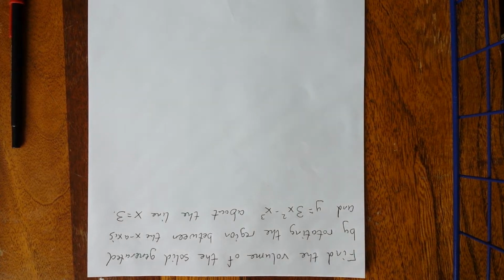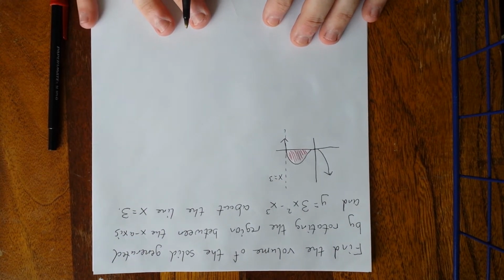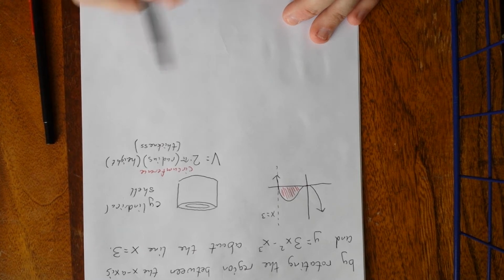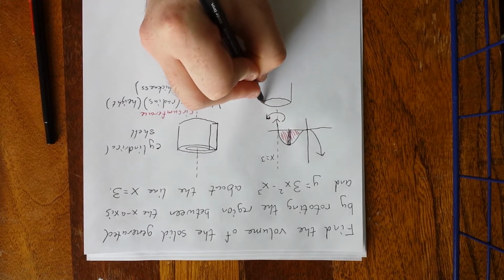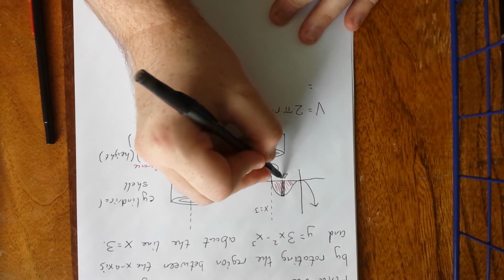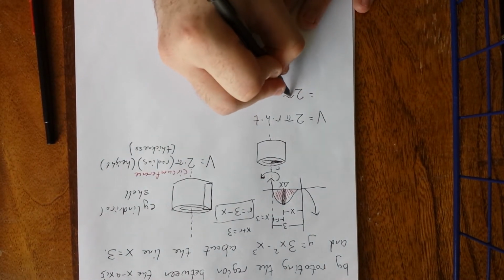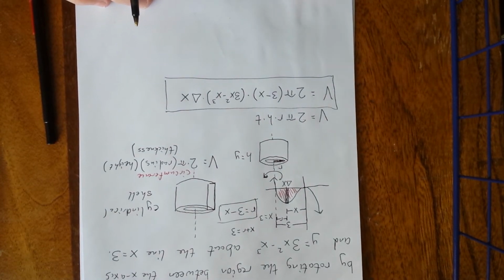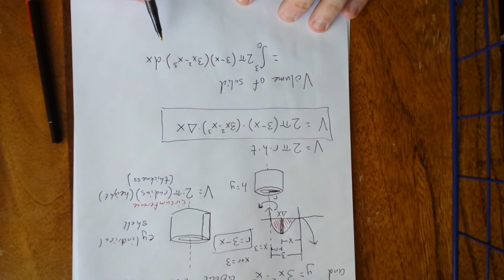Volumes of revolution using cylindrical shells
A tutorial on... well,  what the title says.